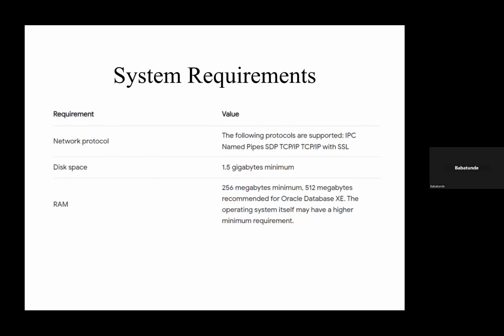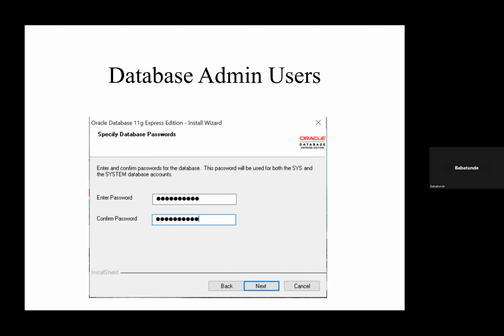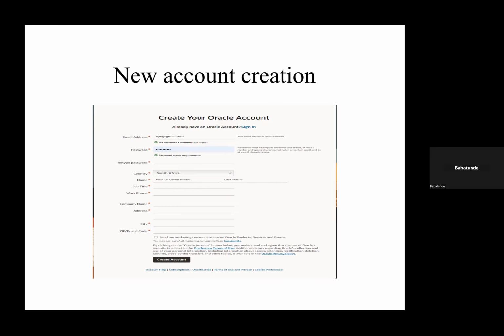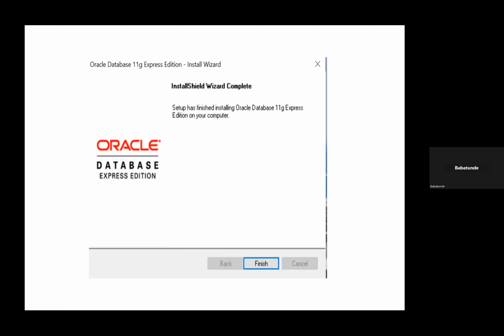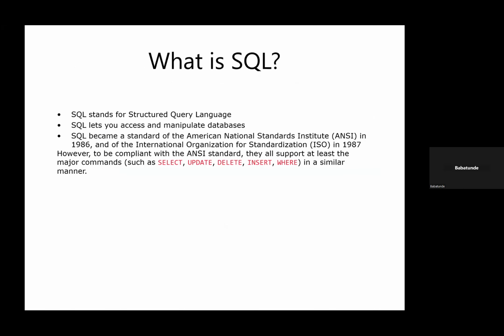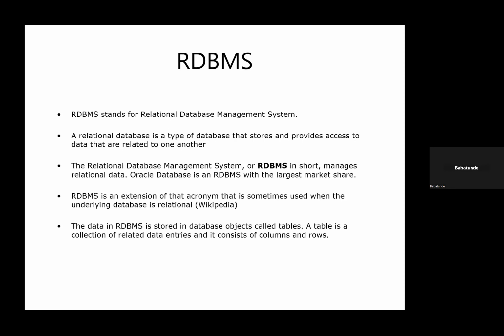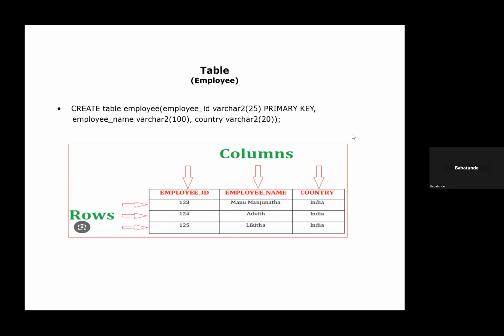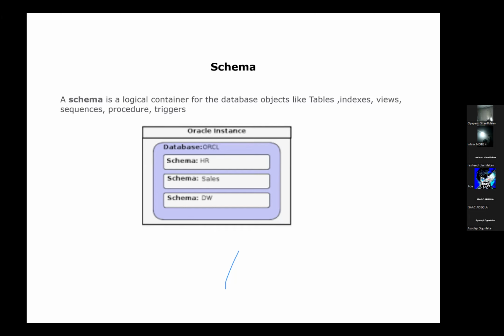Oracle software installation and Introduction to SQL